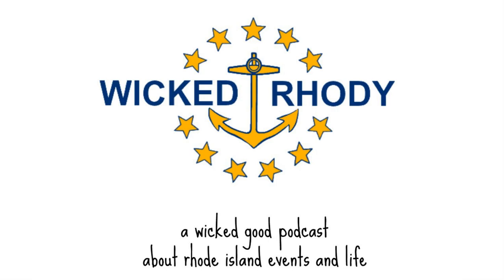Wicked Rhody: (10/23/20 - 10/25/20) | Phantoms And Fire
Wicked Rhody hosts Mary &amp; Ben discuss Rhode Island life and events, for the week of October 23, 2020 including Phantoms and Fire...